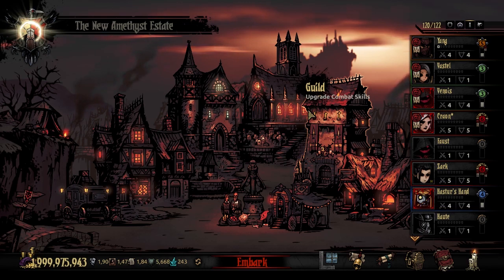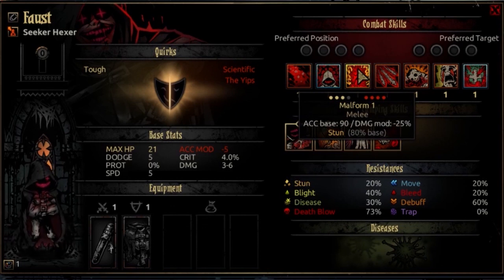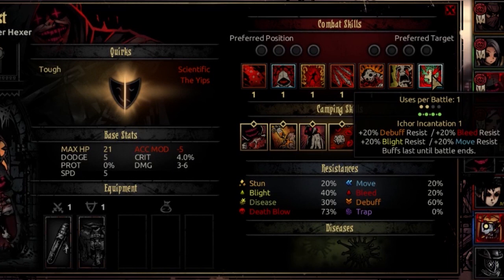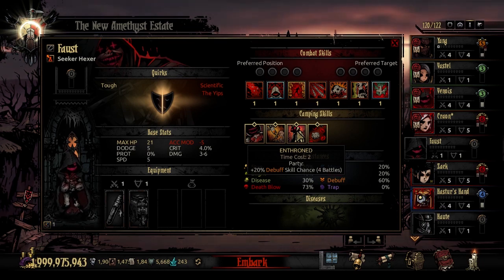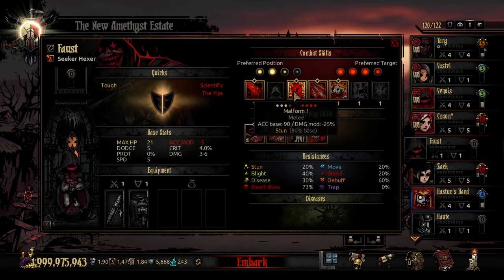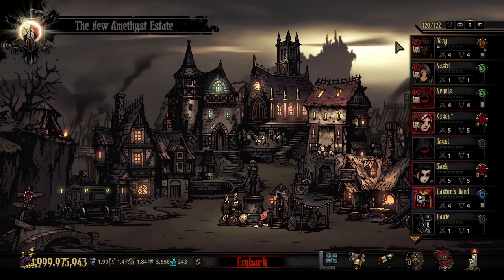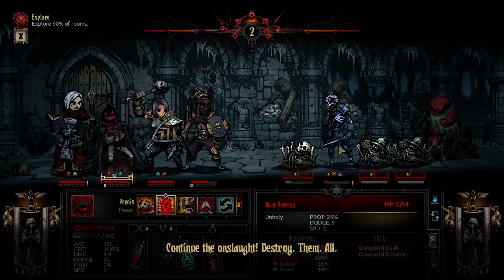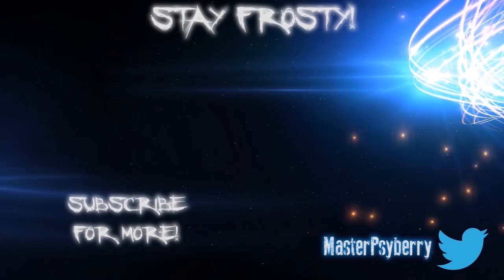Darkest Dungeon Mods: How to play The Hexer!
Here's the guide to playing the Hexer class mod for Darkest Dungeon! An AOE debuff extraordinaire, he's sure to make an impact!